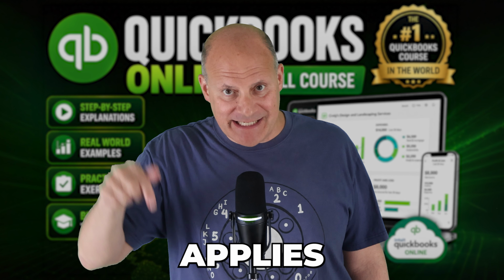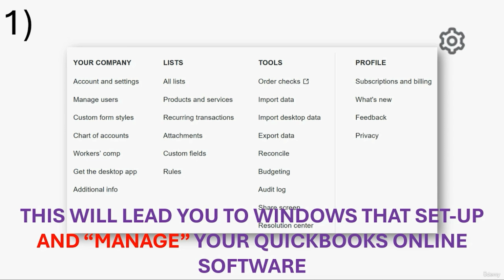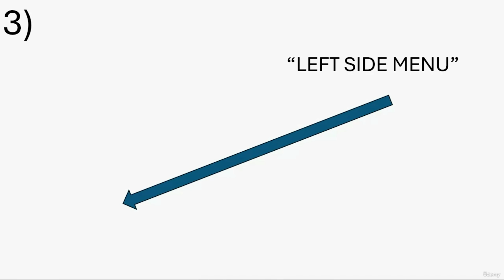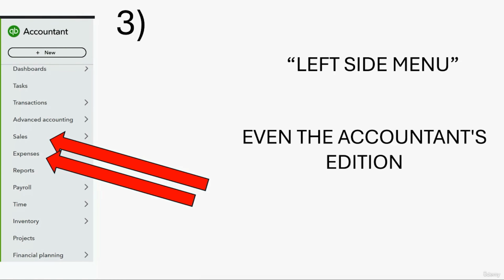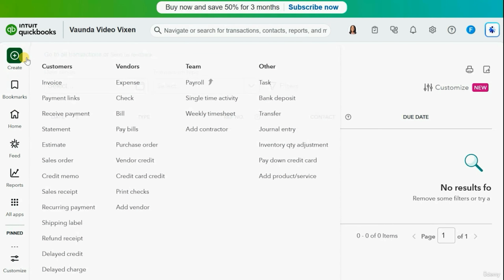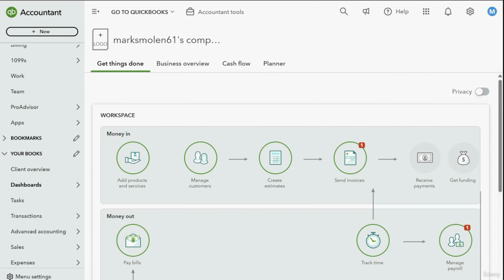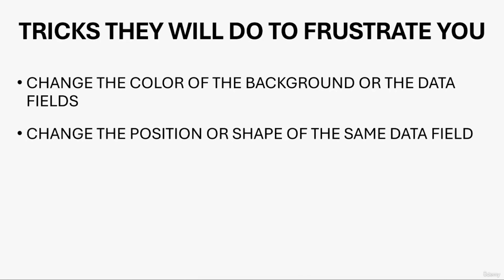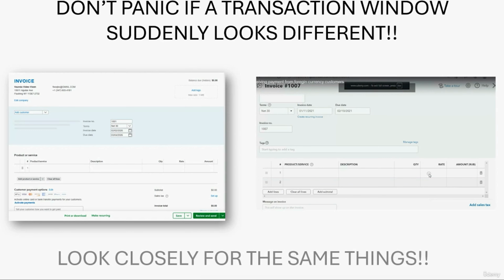Introduction To The Ultimate QuickBooks Online Course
Welcome to the ultimate complete QuickBooks Online course. This step-by-step QuickBooks Online tutorial is designed to help beginners, business owners, bookkeepers, accountants, students, and professionals learn QuickBooks Online from start to finish. Unlike courses that go stale when the interface updates, this course focuses on the underlying workflows, principles, and real-world processes that stay relevant across versions. Watch in order for the best results, from foundations through advanced skills, including invoicing, bills, bank feeds, reconciliations, payroll basics, and reports. After this introduction, continue directly to the next video to begin the full QuickBooks Online course.
This playlist is a full course and should be watched in order. This short intro sets the stage. The next video is the most watched and most successful free QuickBooks Online tutorial in the world. Then the rest of the videos systematically cover every remaining core topic in QuickBooks Online. Even if the buttons or colors look a little different today, don’t be fooled — the underlying workflow, logic, and results are the same. Focus on the process, follow along step-by-step, and you’ll build skills that last across versions.